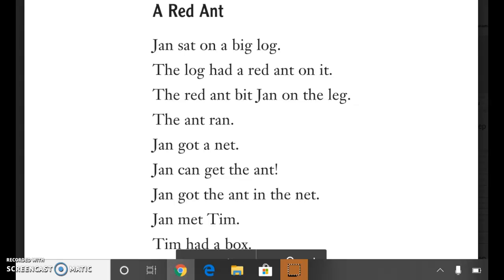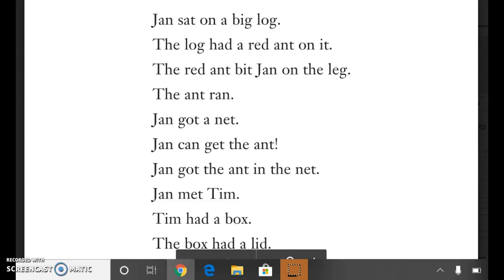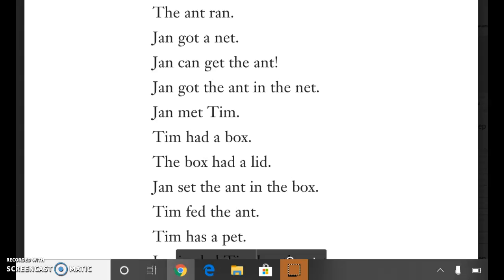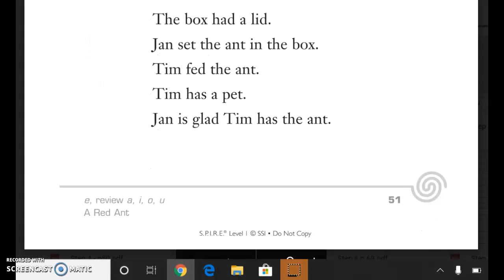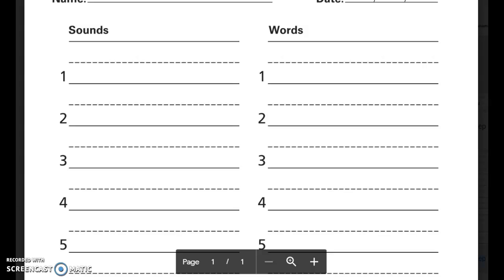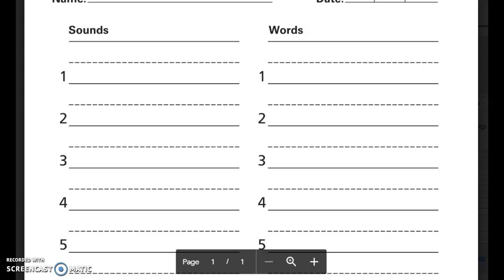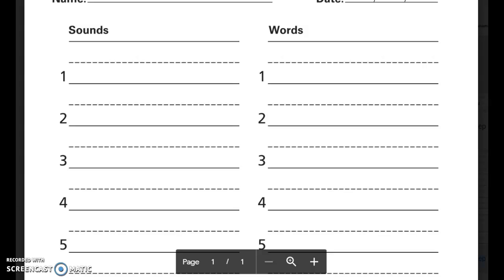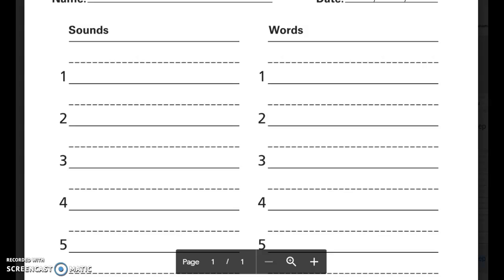Lesson 5c: short e (Part 2)